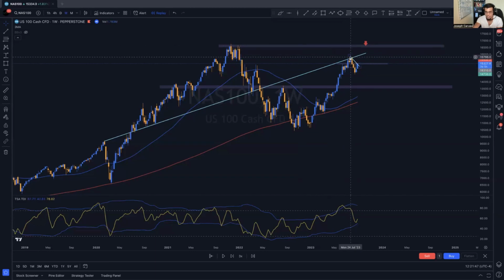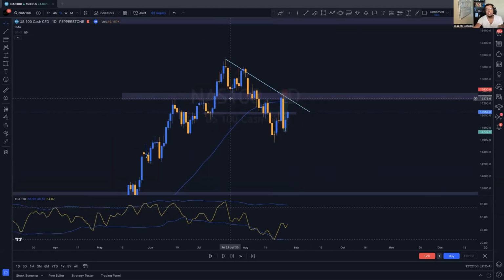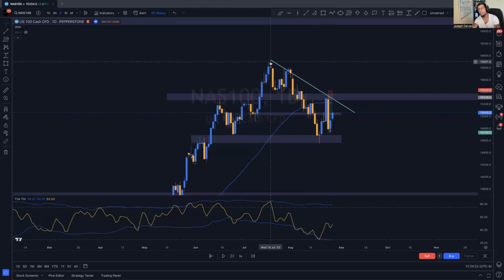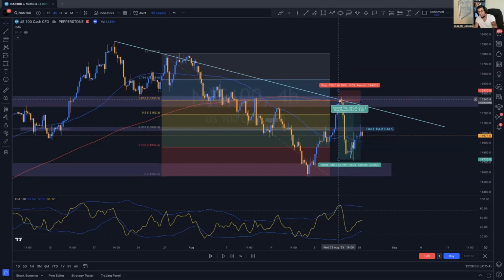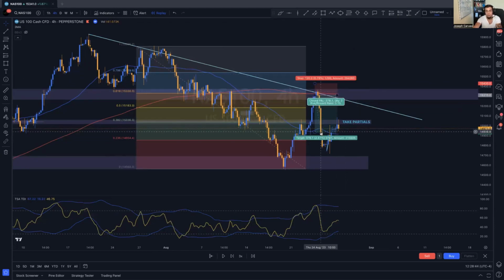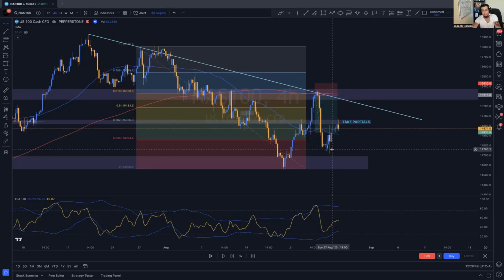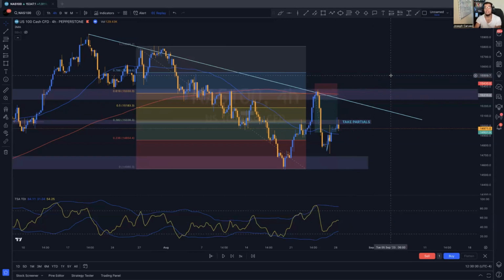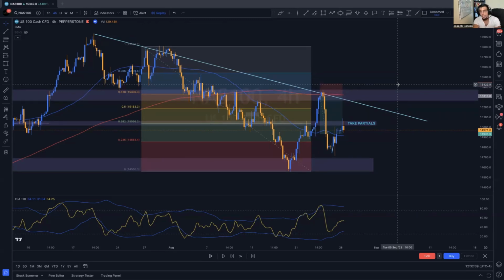NAS100 Trade breakdown 8/24/23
- Weekly Sharkfin Divergence
- Daily break and retest of structure
- Daily 50 MA
- Daily trendline touch
- 0.618 Fib retracement level
- H4 sharkfin at 200MA
Join my free Telegram group: